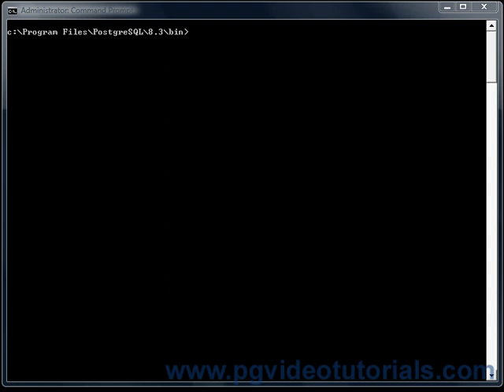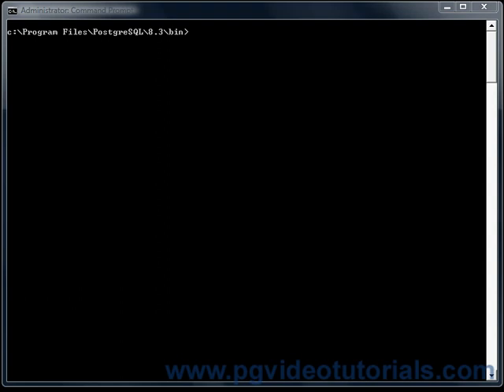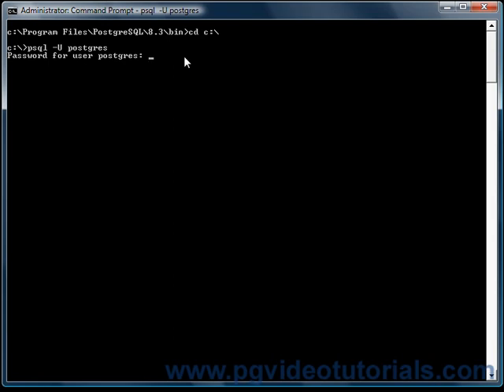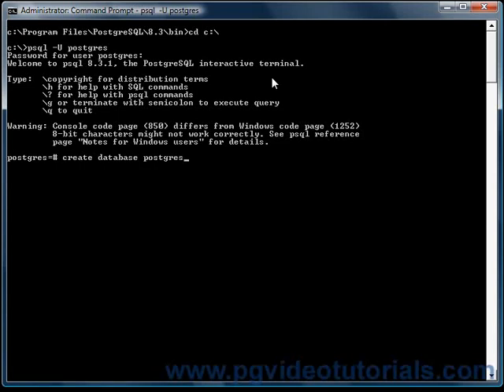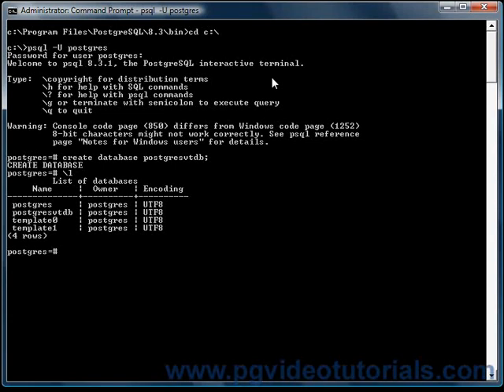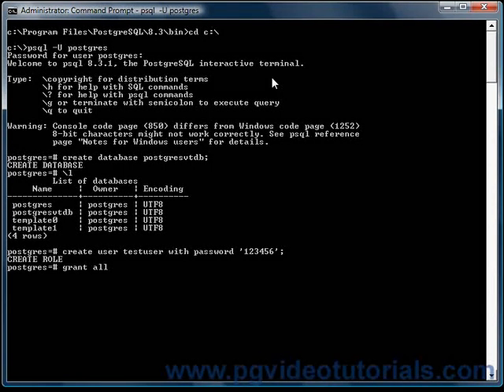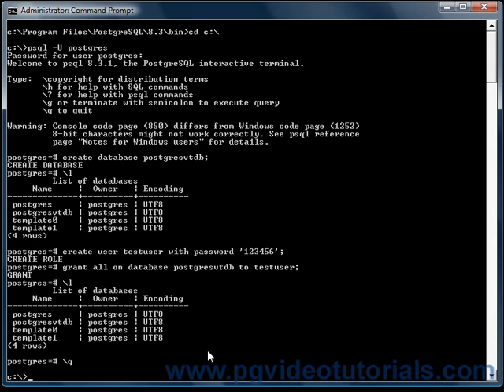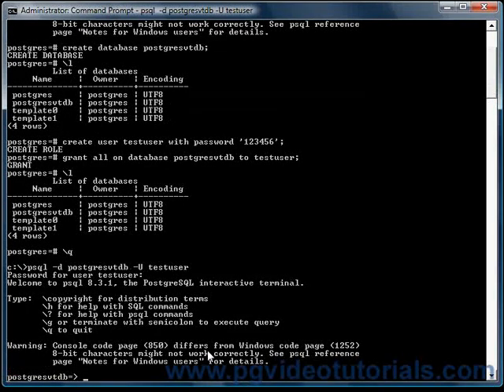Postgres - Creating DB, User privileges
This video shows how to create a db and the user priviledge that go with it.